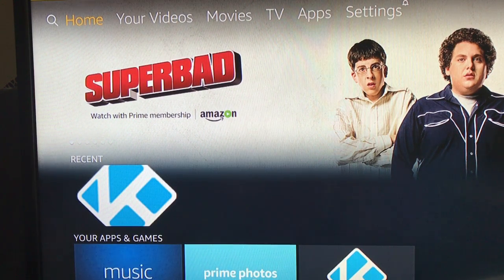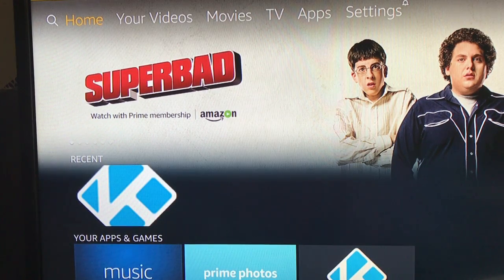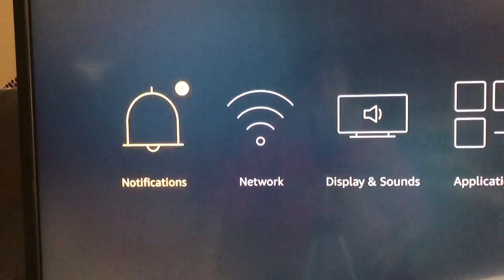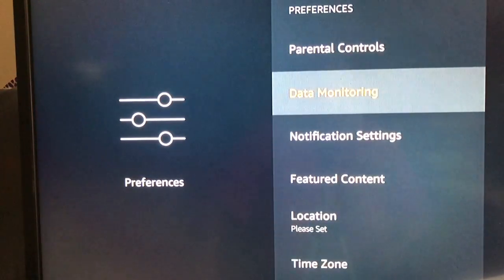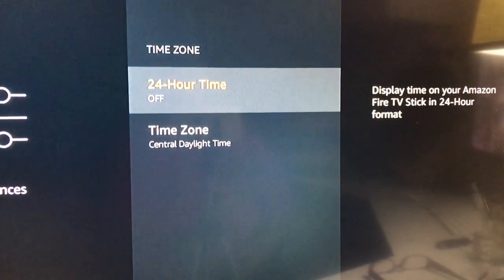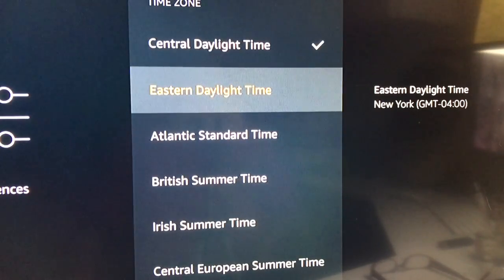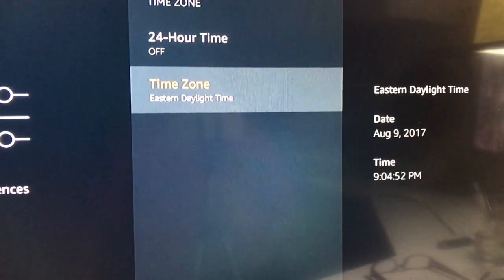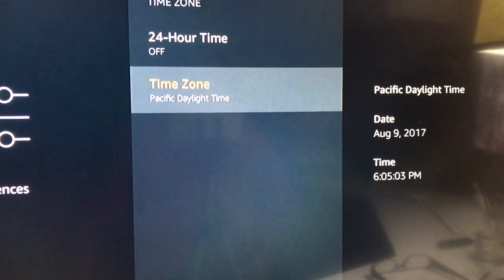How To Change The Time On The Amazon Fire Stick-Fire TV Box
Here is a quick and easy way to change your time on the Fire Stick.